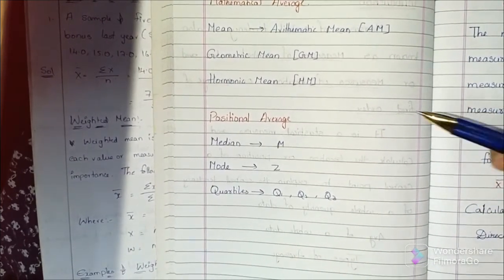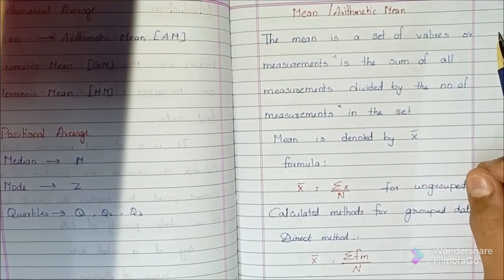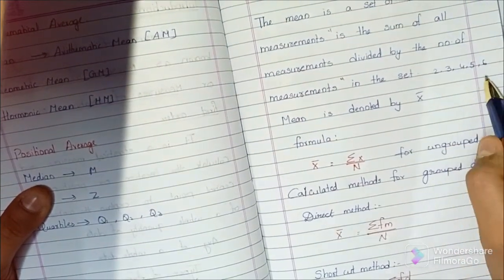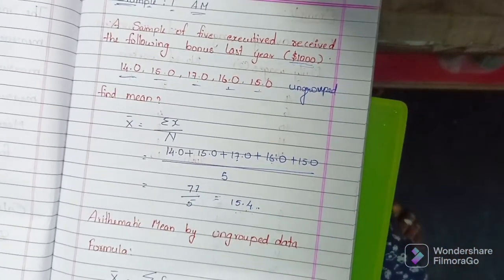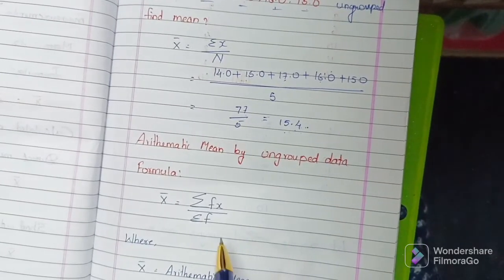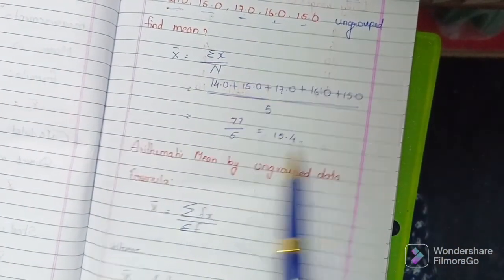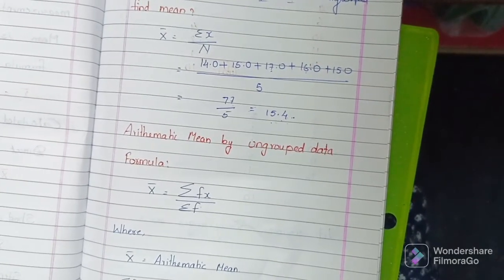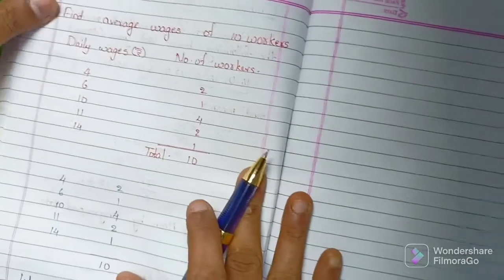introduction to measures of central tendency part 1 in telugu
in this video I'm going to explain about measures of central tendency
and how to calculate mean ,mode,median,types of avareges...in telugu and English with simple notes ...